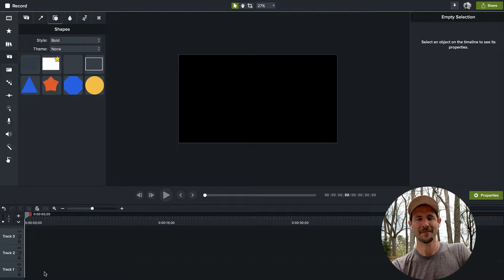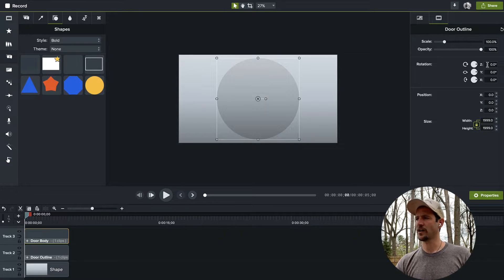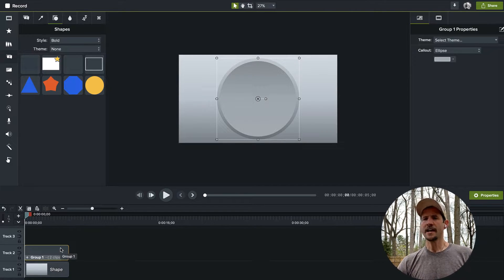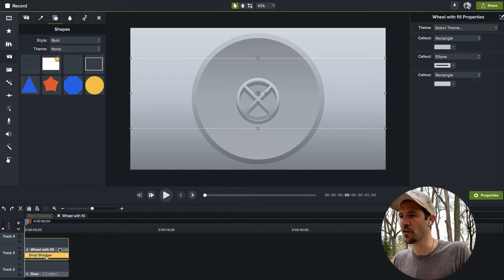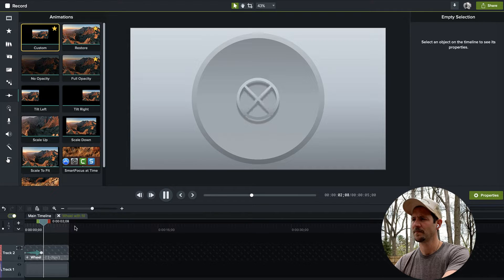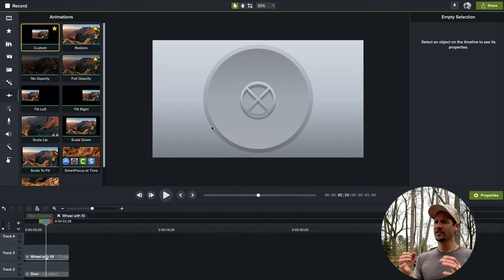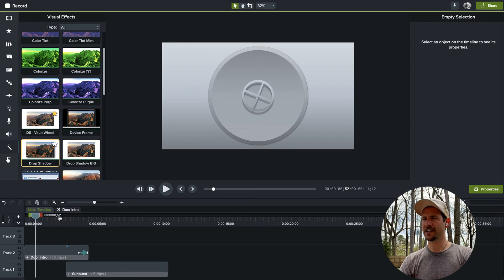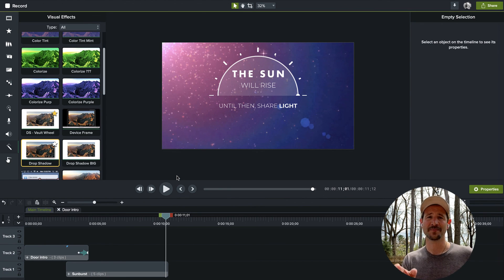Make a custom intro in Camtasia 2020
Let's make a cinematic intro/transition together in less time than it takes to grill lunch - with just Camtasia 2020!